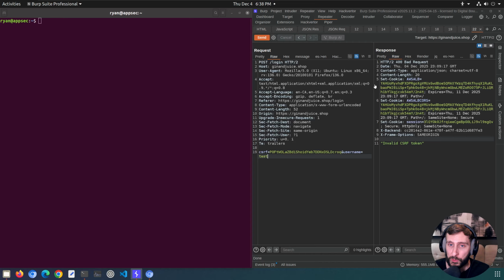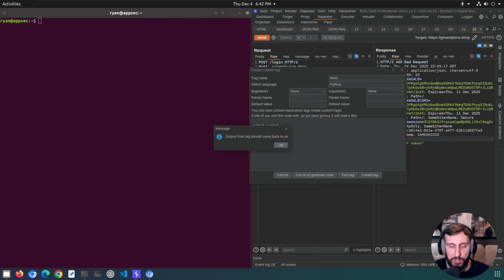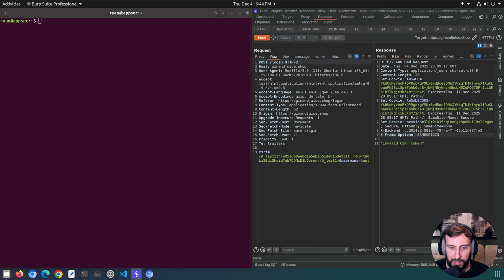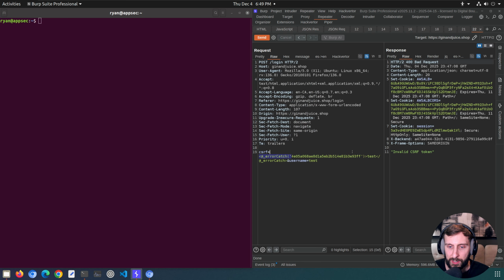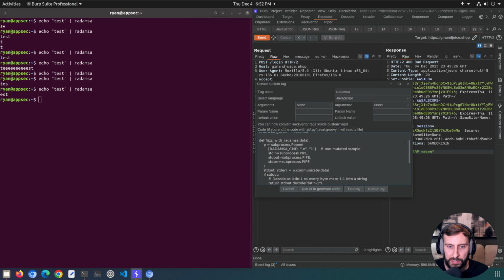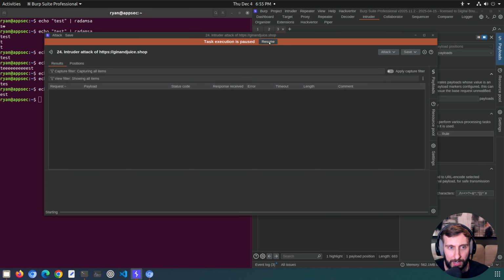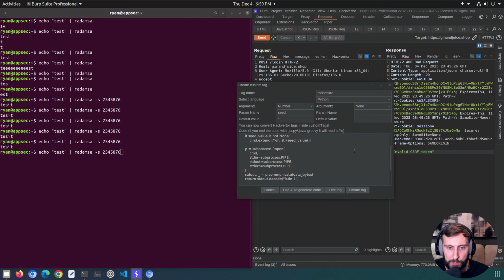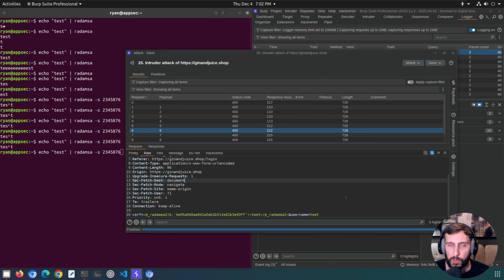Creating and Using Custom Hackvertor Tags in Burp Suite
Unlock the full potential of the Burp Suite extension Hackvertor by building custom tags.

Advanced Testing Of Web Application With Custom Message Signing Using Hackvertor